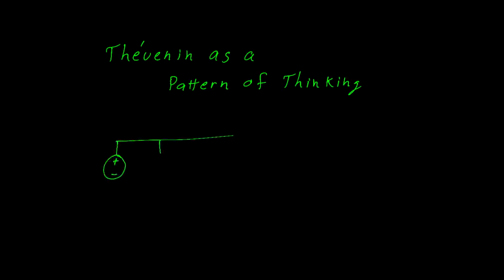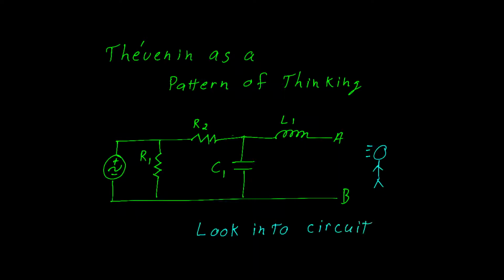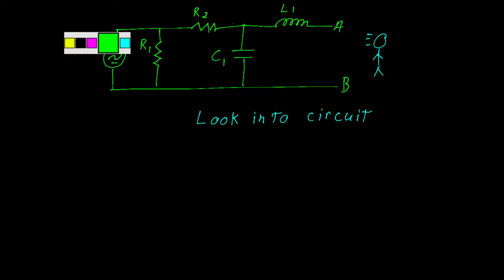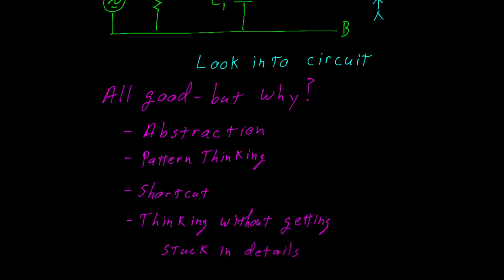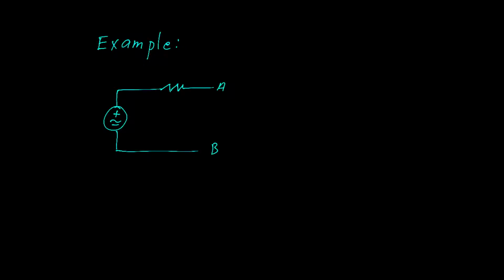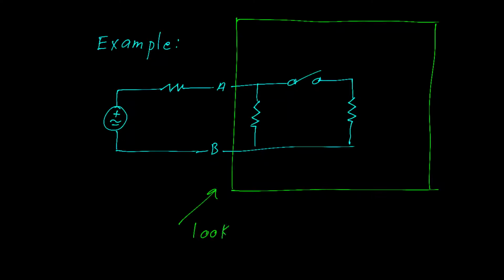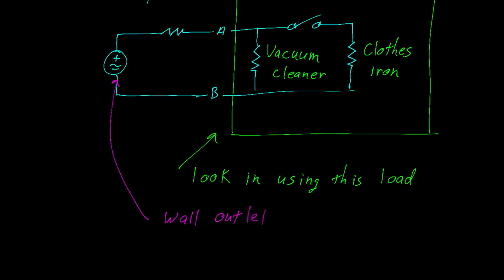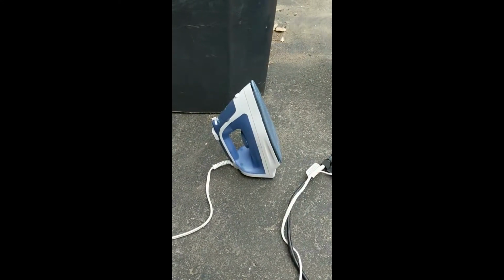Understanding Thevenin Equivalents Through a Practical Household Demonstration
Summary:
This video illustrates Thevenin abstraction using a wall outlet, extension cords, and two household loads. It shows how voltage at the terminals changes as the load varies and explains why this behavior aligns with a simple Thevenin model.

Why This Matters:
Engineers use Thevenin equivalents to reduce complex networks to manageable forms. This approach avoids unnecessary detail while preserving the behavior seen at the terminals of interest.

Content covered in the video:
- Motivation for Thevenin equivalents as a pattern-based abstraction.
- Example of a source modeled as an ideal voltage source with series resistance.
- Demonstration using a vacuum cleaner and clothes iron to reveal load-dependent voltage changes.
- Observation of reduced voltage drop when connected directly to the outlet.
- Explanation of collapsing upstream wiring, panels, and service feeds into a single equivalent source.
- Emphasis on how Thevenin thinking clarifies circuit behavior without tracking every system element.